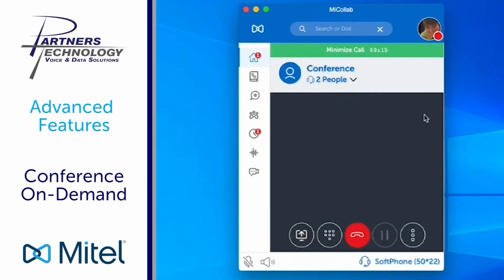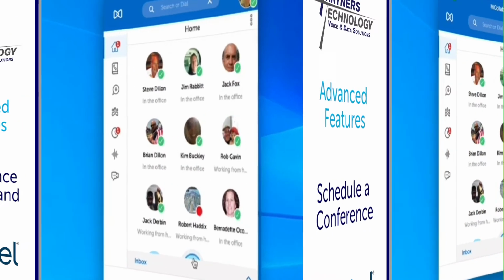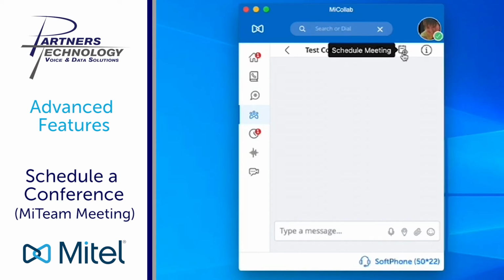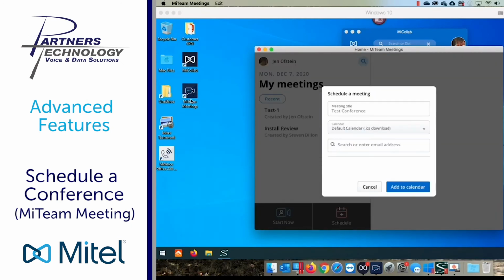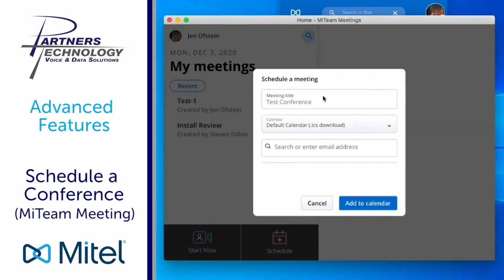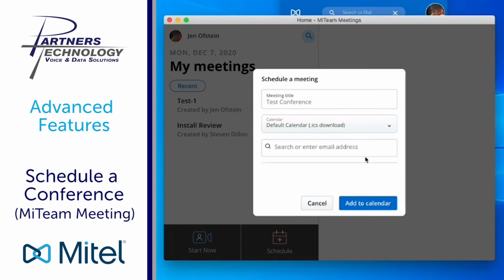MiCollab Desktop Client - Advanced Features - Mitel Training - Partners Technology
Advanced Features of the Mitel MiCollab Desktop Client explained by Jen Ofstein of Partners Technology.
CALL HANDOFF
CONFERENCE CALLS / MEETINGS

0:00 - Introduction

0:10 - Call Handoff
0:53 - Conference Call On-Demand - Create a conference call and add participants
3:07 - Schedule a Conference Call (MiTeam Meeting) - launching the MiTeam Meetings app
5:37 - Join / Start a Conference
8:00 - Share Meeting Details (Invitation / Dial-In Information)
8:54 - Delete a Meeting
9:20 - Review: Launch a Meeting

On some of the advanced features in the system, one of the features is called Handoff. What Handoff gives you the ability to do is hand it off to another device that you have paired to your account. So on my account, if I wanted to take this call and then just push it out to my cell phone, what I can do is while I'm on the call with the person, I can click on the More icon, which is the dot dot dot, and then I can choose the option to hand off. And again, as soon as you hit this, it'll do a transfer out to things such as my cell phone. Once I answer the call on my cell phone, you'll see that your display of the MiCollab Desktop Client will go back to its home screen. And it now just means the call was handed off, and it will show you a banner in the middle of your screen that the call was handed off.

Now, when you're on a live phone call, once we accept the call, let's say I am chatting with this person for a little bit and then we decide we wanted to conference a person in, to do a conference call, what you can do is choose the option. Again, go to More, but this time choose the option to do a conference. When you do a conference, you're going to choose the first person you want to bring in. So I'm going to choose Bernadette, and you'll see that there's an icon to the right of her current status, where it says, "in the office." And it's going to do a consultation because anytime you are doing a conference call, you have to consult with the person before bringing them on the line, so we're going to do a consultation with her first.

And in the event if somebody does not pick up, it's okay, maybe they're busy, you could end the current connection and then just pick the person that you were talking to back up, and then it will reestablish our call. So I'm going to try somebody else next. So this is a good example of, if somebody on the other end doesn't answer, you could end the call of the person you are trying to conference in, and then just go back to the party you had on the line with you.

So I'm going to go back again. I'm going to do Conference and I'm going to search for Steve this time so I'm going to type in his name and I'm going to do a consult with him. Let's see if he's around.

Hey.

Hi, Steve. I'm just doing a test with a training, so hold on one second, I'm going to conference you in.

Okay.

All right. So when we're ready to conference him in, there's a plus sign next to his line item next to his name, where I can add him to the conference. And once we do that, we'll hear a beep and it will show us that we're on a conference call with two people. So this is how you can establish a conference call.

If you wanted to add in more people, again, go to your More icon, select Conference and then search out the other folks that you may want to add to the conference call and you go through the same exact process. All right, Steve. Thank you so much.

Sure.

Bye-bye. And once we're done, I'll just hang up the phone.

Now, the conference we just did is to do an on-demand conference call. The other thing that you can do is you have the ability of going through MiTeam Meetings and scheduling conference calls. So typically the first leg of getting a conference call scheduled, very similar to how they do other scheduled conferences, maybe something such as Zoom or any of those other applications. What you can do is through your MiCollab Client, they try to make it more integrated for you. So when you go in here, you'll have an icon that says MiTeam Meetings, and when I click on this, I can create what they call a MiTeam Meeting stream.

What we're going to do is I'm going up to the top right. I'm going to ... and I'm going to give the stream a name. So we're going to call this Test Conference. And this time, if you wanted to add in some participants that are going to be part of your in the office folks, such as Steve or Bernadette or anybody else, you could add them as part of this new stream. But I'm just going to do a basic stream just to get it created, and then we'll go into scheduling it so we can send out a calendar invite.

So I'm going to create the new stream. Now it's created, and what I'm going to do is select that. And then up at the top, you'll see one of the icons right in the middle is called Schedule Meeting.

Partners Technology
Voice & Data Solutions
471 E. Page Street, Unit 6
Stoughton, MA 02072